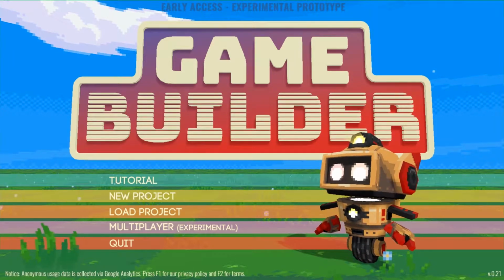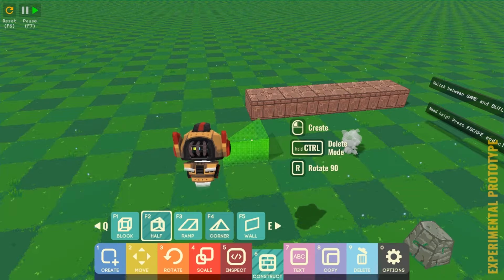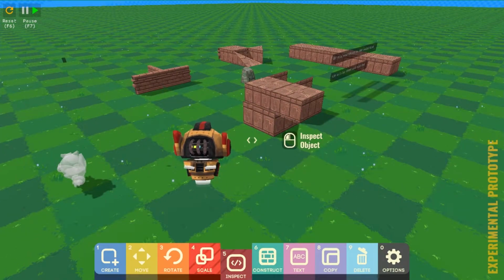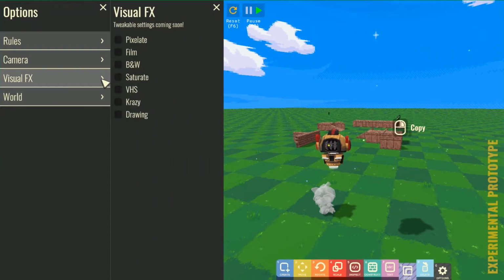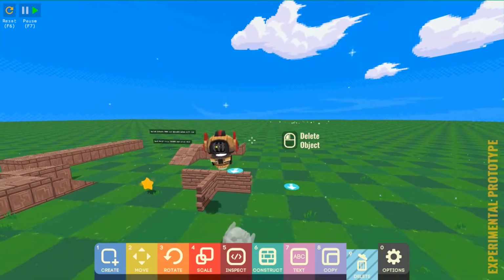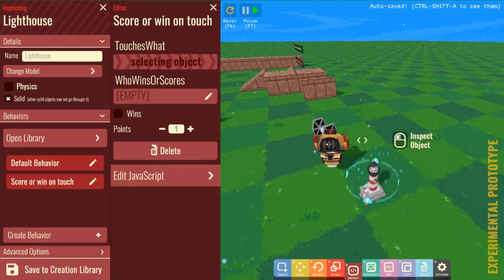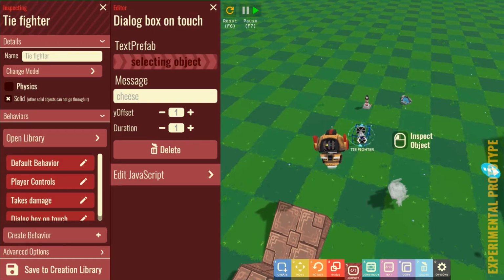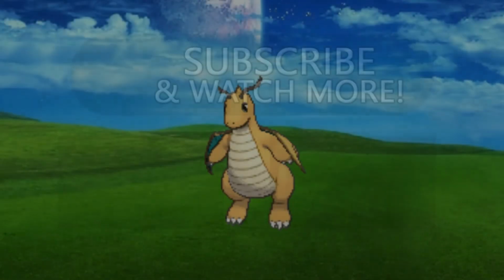Game Builder - Games About Making Games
A tool for making miniature games. It could be interesting for people who've never used a fully-fledged game engine before, but personally I thought the snazzy user interface mostly just got in the way.

There are products with names that are inherently terrible for SEO, and then there's this.

It's (currently) free on the Steam store and it doesn't take up much space though, so if you think it might be interesting there's no real reason not to try it out.
That promised social media link spam.
I do live streams sometimes!